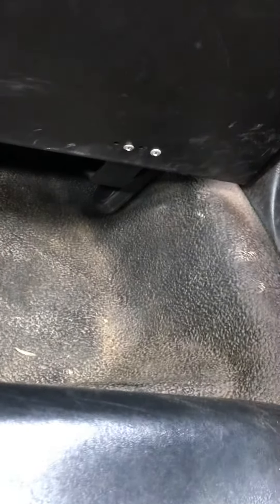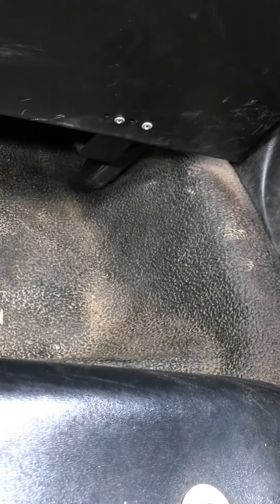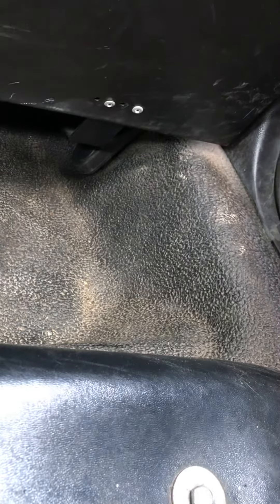The losangeles county Sheriffs really Abused my rights ‼️‼️Harassment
Cops harassing